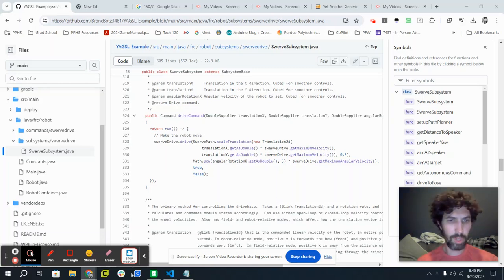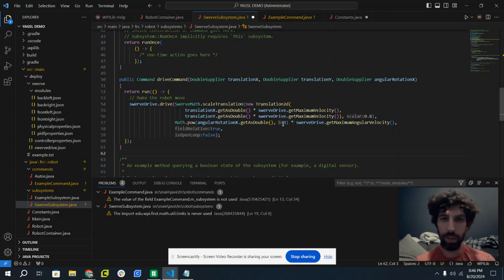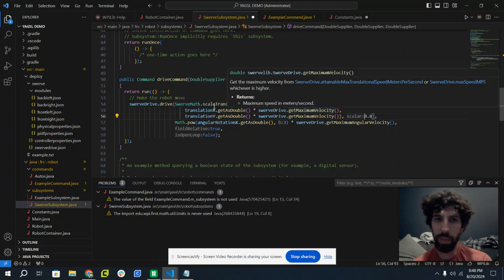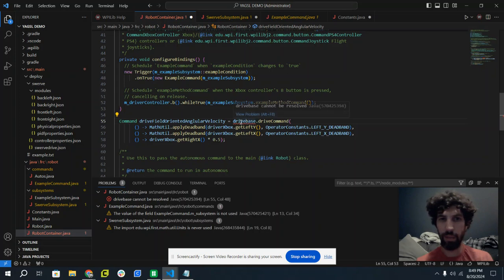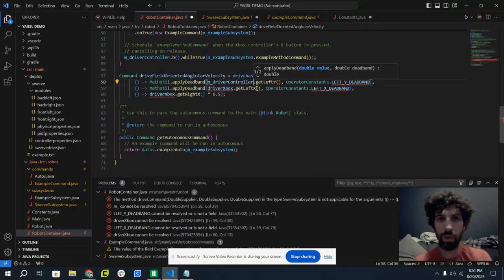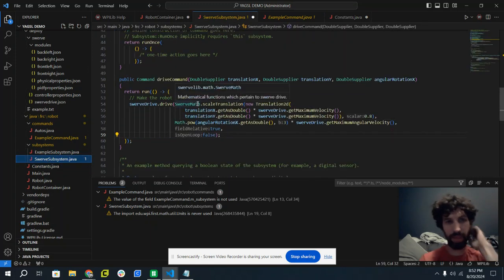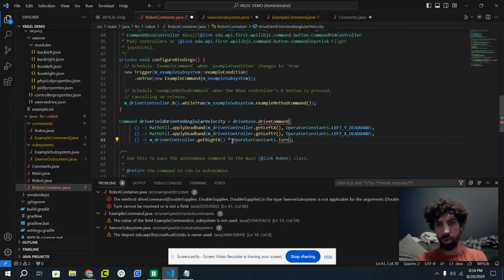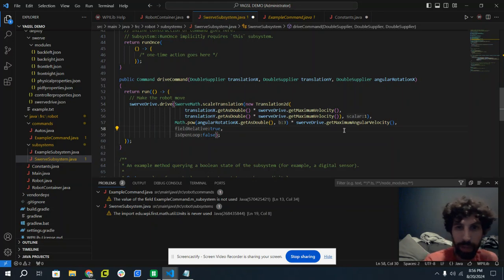YAGSL Part 4 Drive Commands